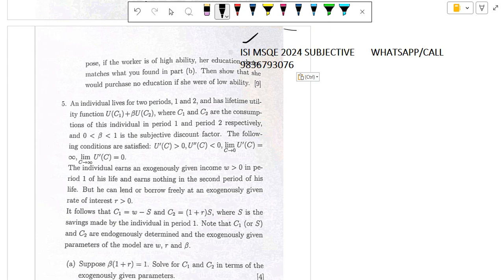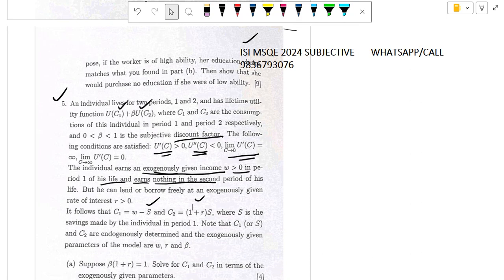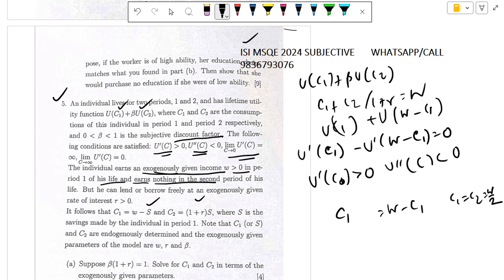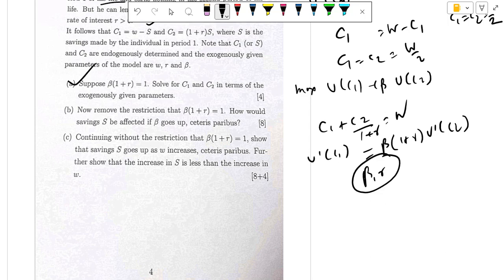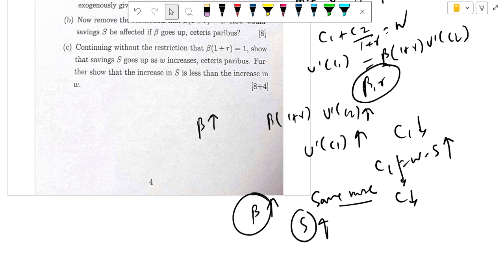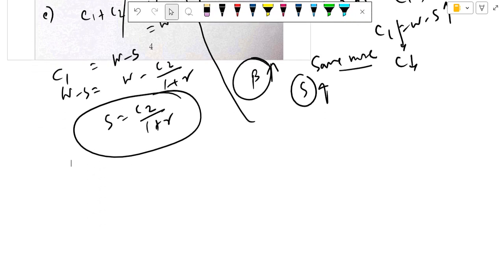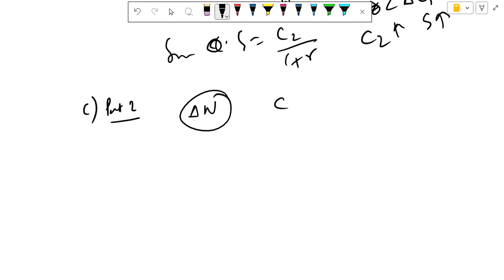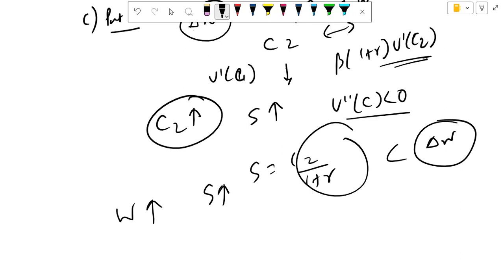ISI MSQE 2024 SUBJECTIVE PAPER Q-5 Solutions With Explanations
Are you ready to delve into the intricacies of ISI MSQE 2024 Subjective Paper Q-5? Sourav Sir's Classes invites you to embark on a journey of comprehensive learning and unparalleled understanding. Our latest video offers a meticulous analysis of this challenging question, providing not just answers but a profound exploration of the underlying concepts.

Sourav Sir's Classes stands as a beacon of excellence in the realm of education. With a commitment to nurturing talent and fostering intellectual growth, we have established ourselves as leaders in academic coaching. Our team of experienced educators is dedicated to empowering students with the knowledge and skills needed to excel in competitive exams.

In this video, we go beyond the surface level, delving deep into the core of ISI MSQE 2024 Subjective Paper Q-5. Each solution is meticulously crafted, taking into account various approaches and methodologies. Through clear and concise explanations, we ensure that every step is elucidated, making complex concepts accessible to all learners.

But our commitment to education extends far beyond mere solutions. At Sourav Sir's Classes, we believe in equipping students with the tools for lifelong learning. Our holistic approach emphasizes critical thinking, problem-solving, and analytical skills development. By fostering a conducive learning environment, we empower students to tackle any challenge with confidence and competence.

Proper coaching is the cornerstone of success in competitive exams like ISI MSQE. That's why Sourav Sir's Classes offers a comprehensive coaching program tailored to the needs of aspirants. Our meticulously designed curriculum covers every aspect of the syllabus, ensuring thorough preparation and mastery of concepts.

When you choose Sourav Sir's Classes, you're not just enrolling in a coaching institute; you're joining a community of learners dedicated to excellence. Our faculty members are not just teachers but mentors, guiding students every step of the way. With personalized attention and individualized support, we ensure that every student reaches their full potential.

Prepare to ace the ISI MSQE exam with confidence and competence. Join us at Sourav Sir's Classes and unlock your true academic potential. or contact us at 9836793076 (Call or WhatsApp) to learn more about our coaching programs and take the first step towards a brighter future.

Time Stamp :

00:00 - 00:15 - Introduction to ISI MSQE 2024 Subjective Paper Q-5
00:16 - 01:00 - Overview of the problem statement and its significance
01:01 - 02:30 - Approach to solving Q-5 with detailed explanations
02:31 - 03:45 - Step-by-step solution demonstration
03:46 - 05:15 - Deeper analysis of key concepts involved
05:16 - 06:30 - Common pitfalls and how to avoid them
06:31 - 07:00 - Recap of the main points covered
07:01 - 07:44 - Conclusion and encouragement for further practice and learning